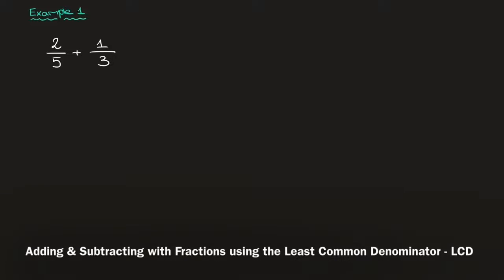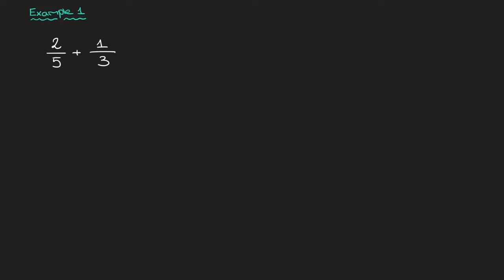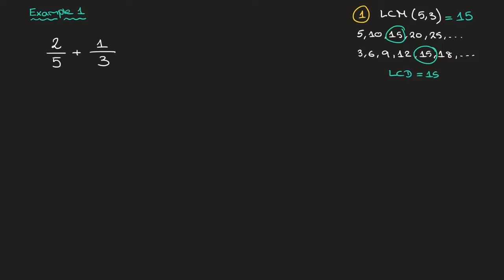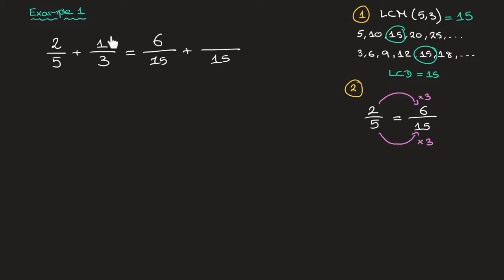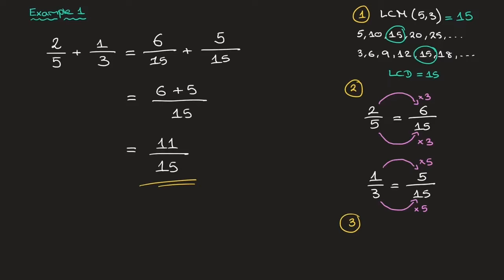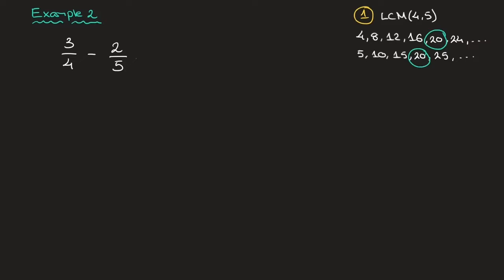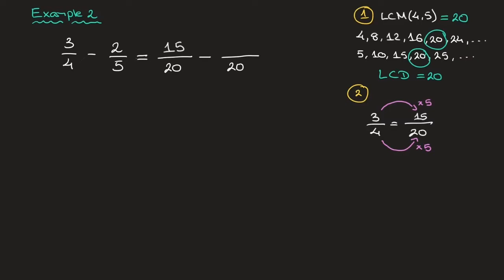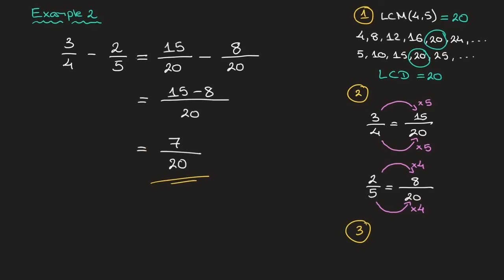Adding & Subtracting Fractions by finding the LCD - the denominators' Least Common Multiple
We learn how to find two fractions lcd, least common denominator, to add them together and to subtract one from another. The trick is to find the denominator's least common multiple: that's the lcd. Once that's done, we write each fraction as it's equivalent fraction over the lcd to then be able to add or subtract.